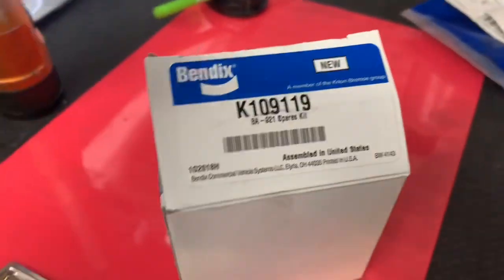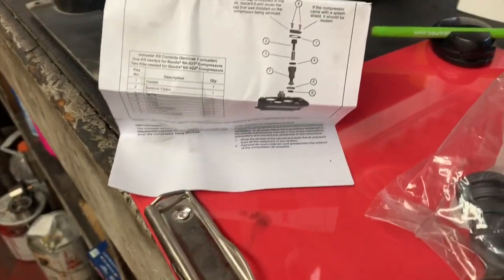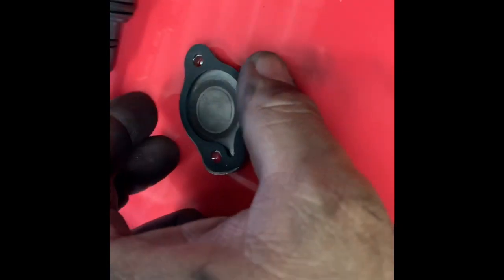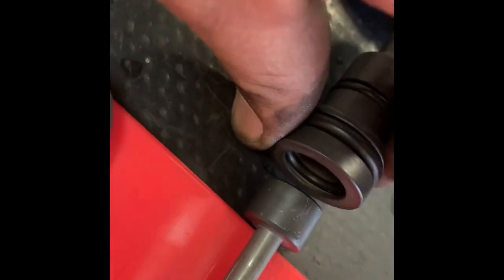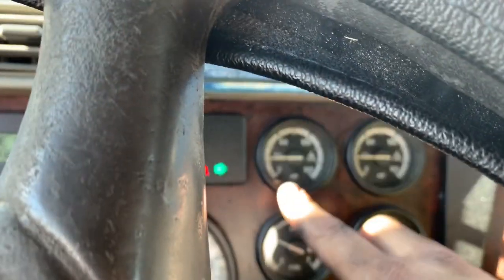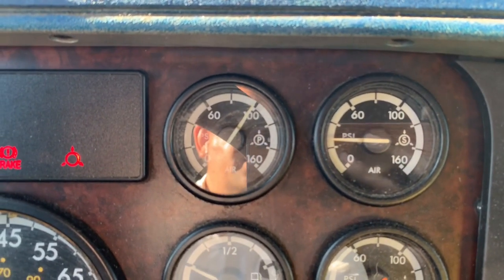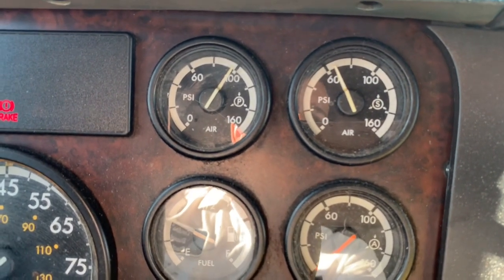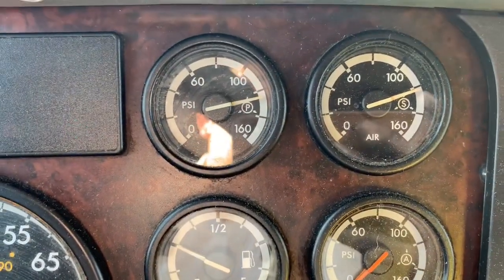Detroit Series 60 air compressor having trouble building air when parked. Smart solution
Freightliner Century 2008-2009 with a Series 60, having issues building air. Air compressor is only 3 years old, no signs of oil being pushed through the system. Air dryer and air governor were also in good condition. This video will help you replace the unloader kit first instead of replacing the entire air compressor.